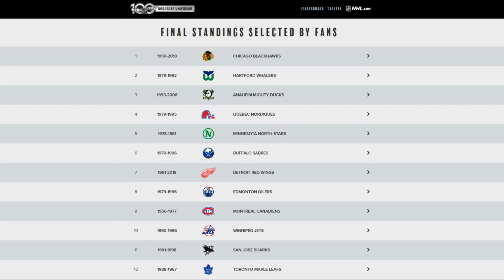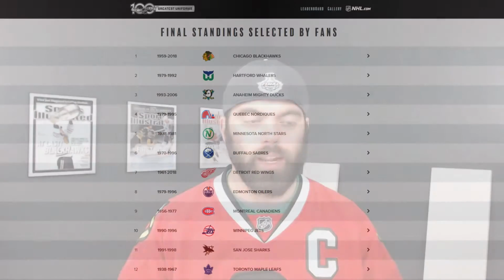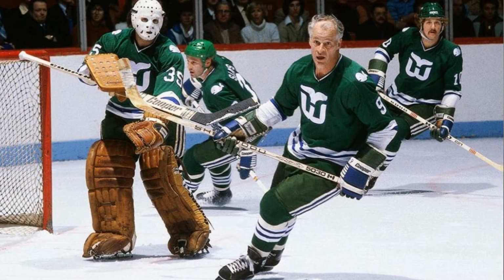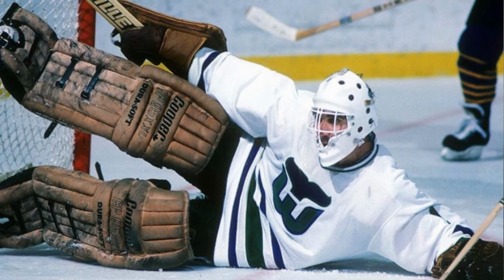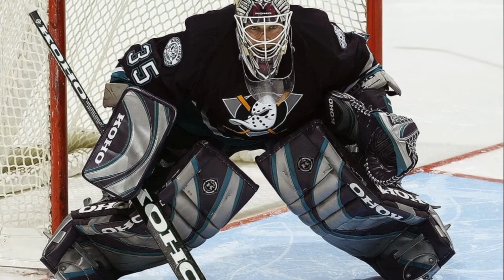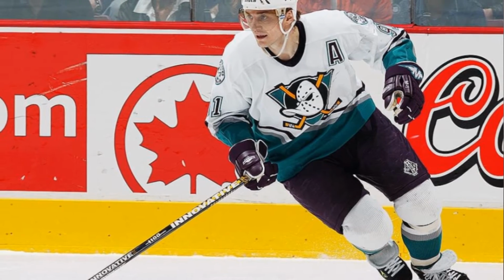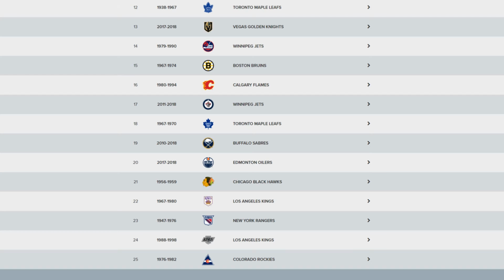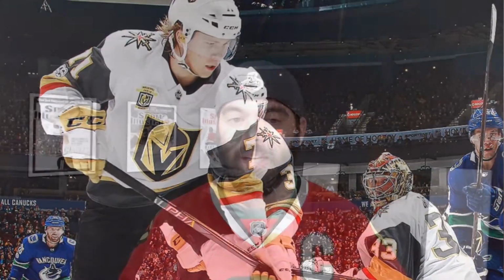Hawks Recap: The Greatest Uniform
The Chicago Blackhawks officially have the greatest uniform in NHL history!

Apparently hockey fans have good taste.